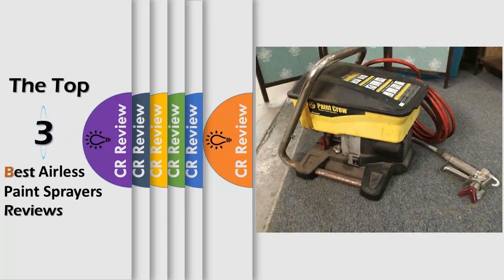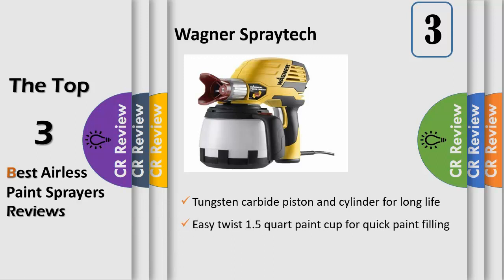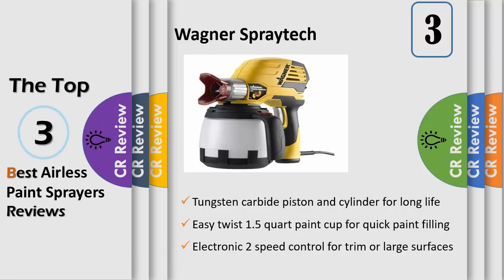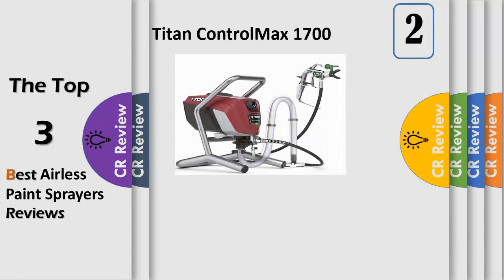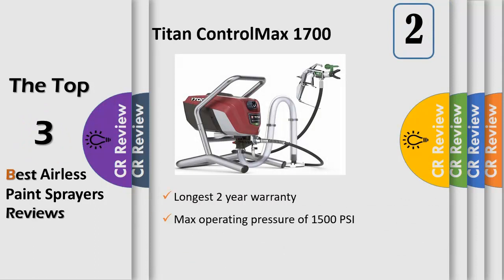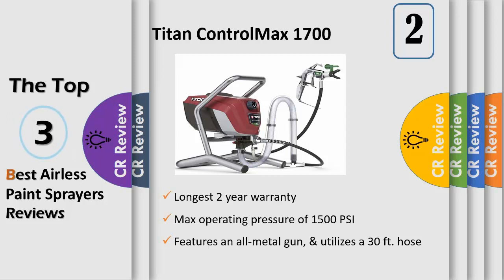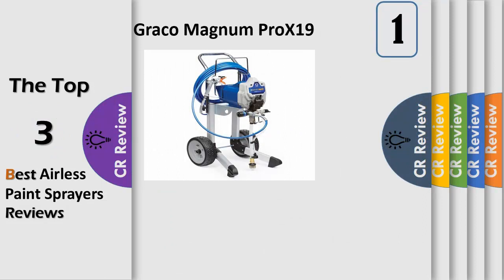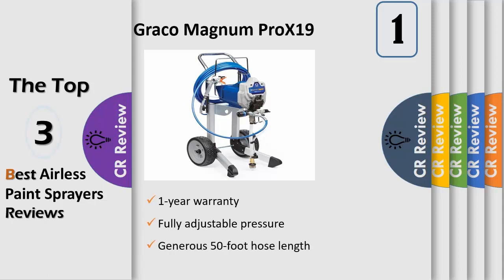Top 3 Best Airless Paint Sprayers Reviews in 2024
Get Discount From Here:
3. Wagner Spraytech
2.Titan ControlMax 1700
1.Graco Magnum ProX19

Airless paint sprayers are a portable solution for covering indoor and outdoor surfaces with better consistency and a quicker application than brushes or rollers. When you choose one, there are many factors to consider, including horsepower, capacity, and mobility. You'll find high-performing models at a range of price points, so there are options for both professionals and DIY homeowners.